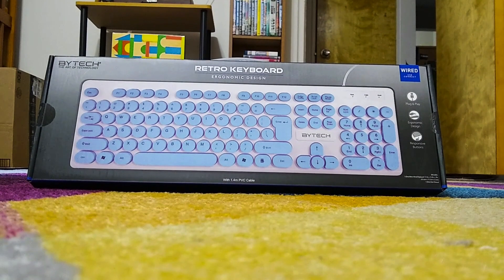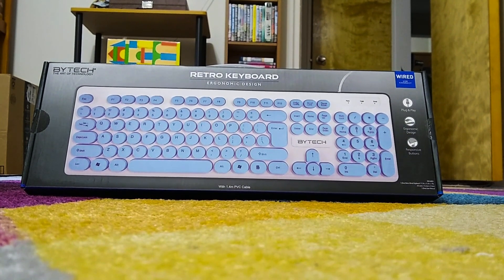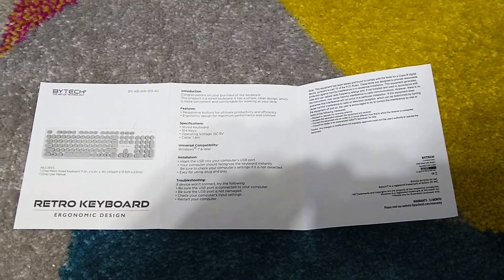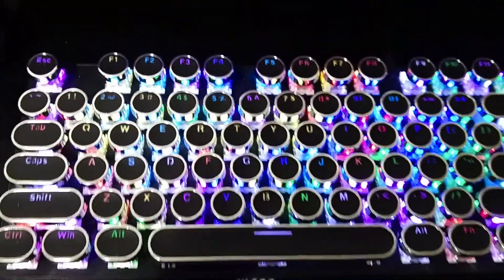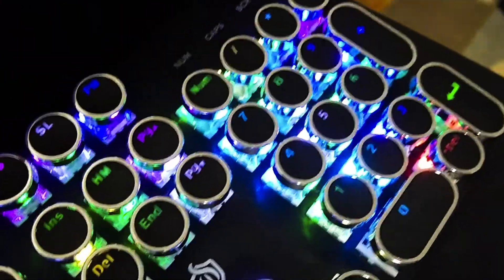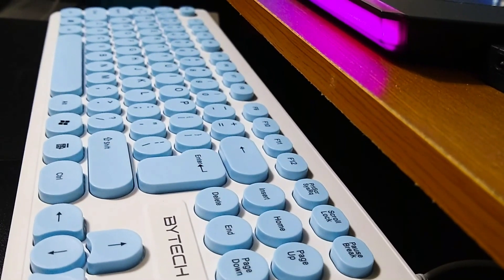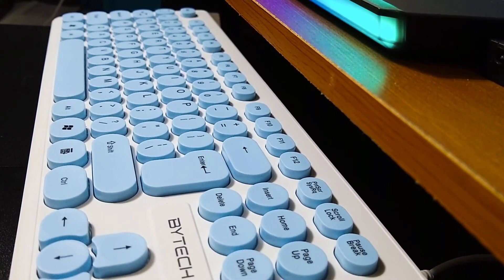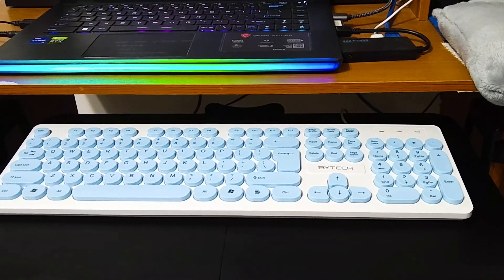Five Below $8 Retro Keyboard Review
In this review, we look at the $8 Retro Keyboard that I bought at Five Below. I bought this to replace an absolutely awful ( in my opinion) LED keyboard I bought a couple of months ago.

How does it perform? Watch the video to find out!